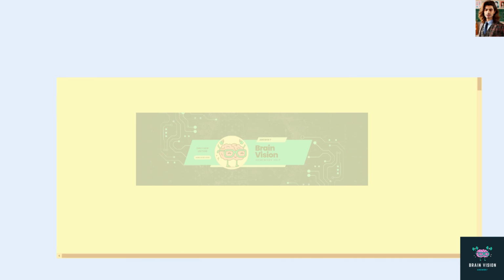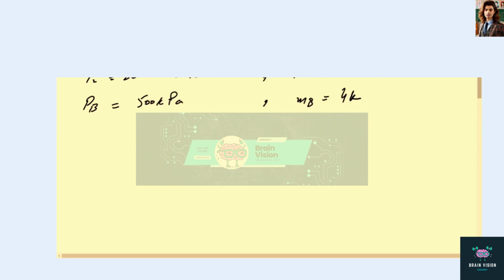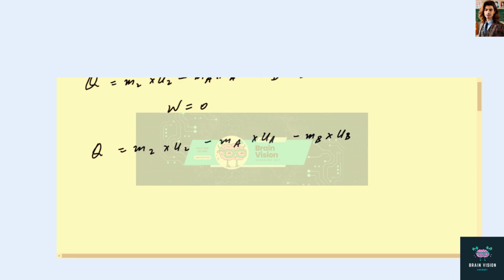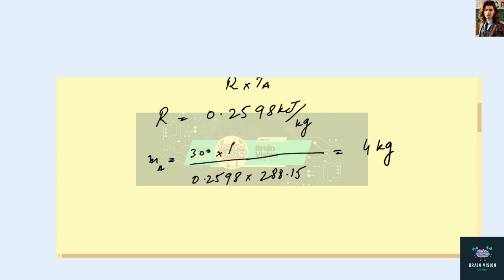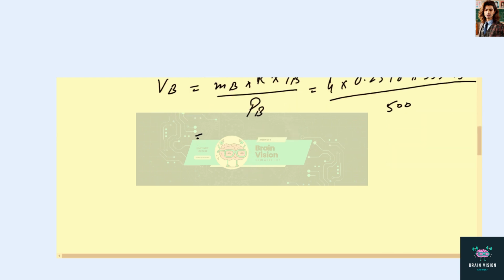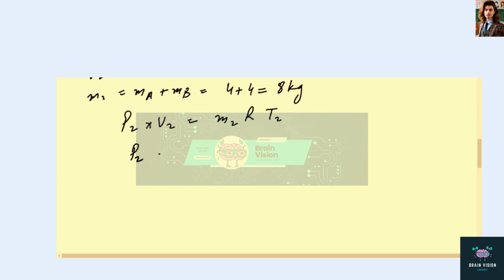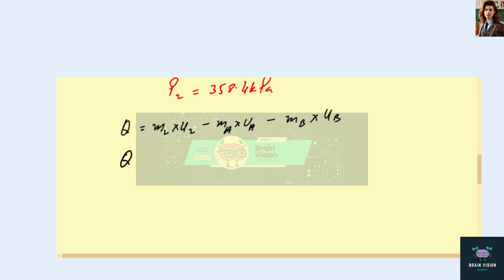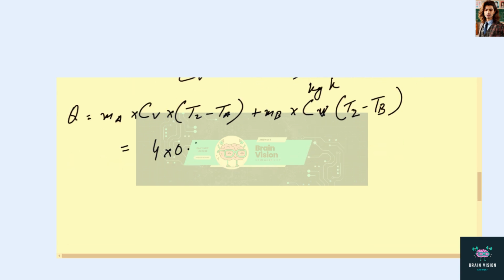A system has been devised to store acetonitrile safely at high pressures and temperatures. The accto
A system has been devised to store acetonitrile safely at high pressures and temperatures. The acctonitrile is contained in a tank maintained at 4500 psia and . This tank is placed inside a second tank whose volume, excluding the volume of the first tank, is . Nitrogen at 10.0 atm and is contained in the second tank. Use the compressibility chart to estimate the final system pressure (atm) if the first tank ruptures and the final system temperature is . The critical temperature and pressure of acetonitrile are and 47.7 atm, respectively.